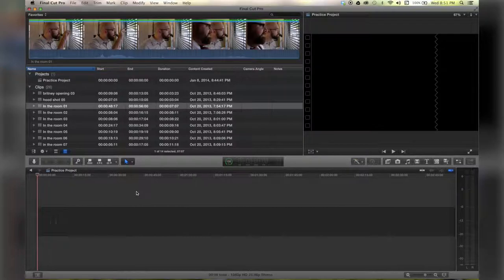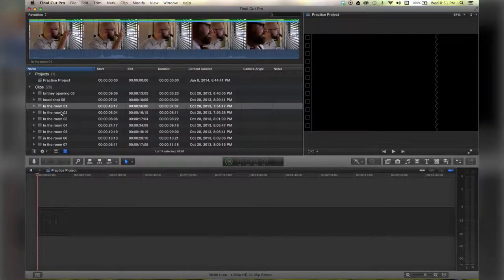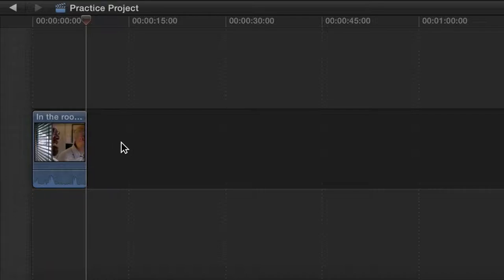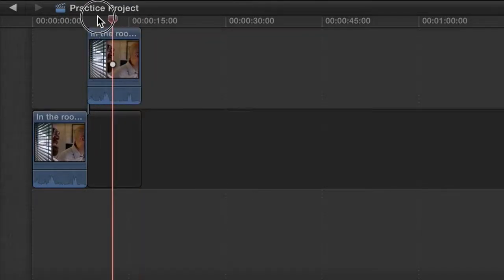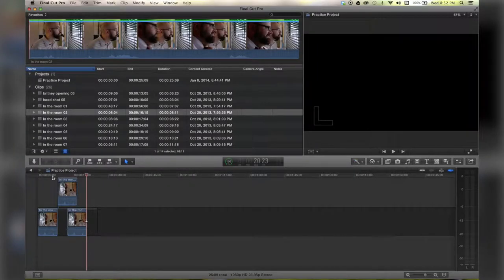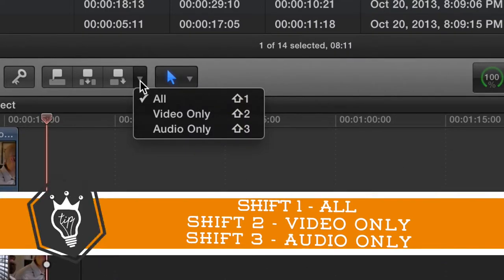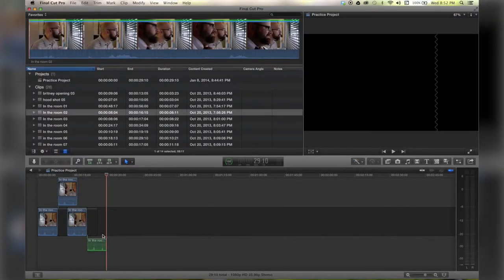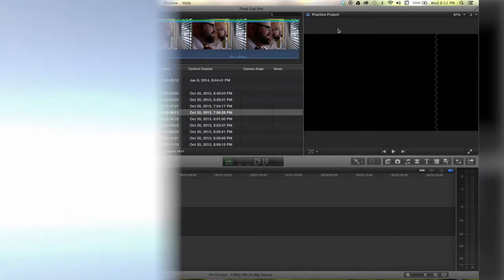Place Clips into a timeline in Final Cut Pro X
This is a quick tutorial showing many ways to import files and place clips into a timeline in Final Cut Pro X.